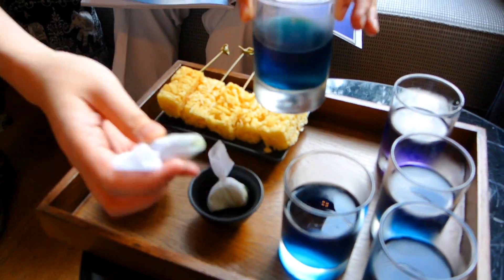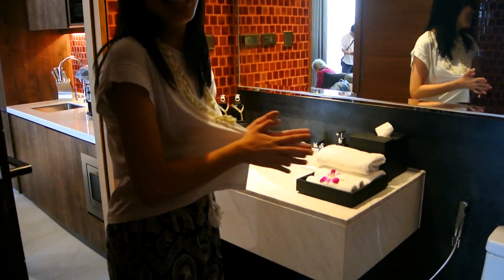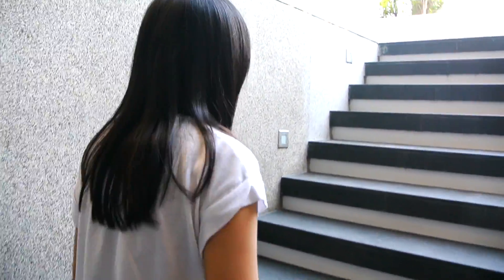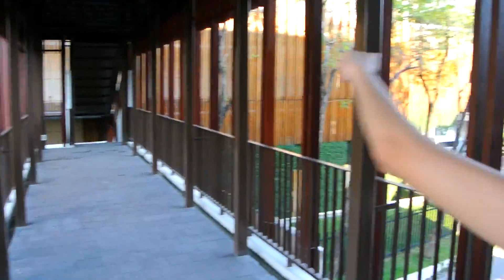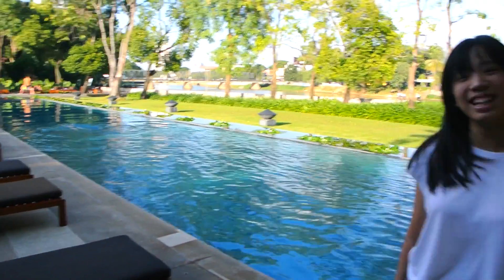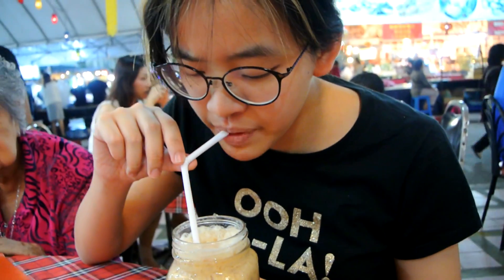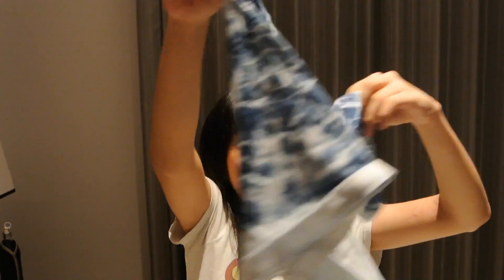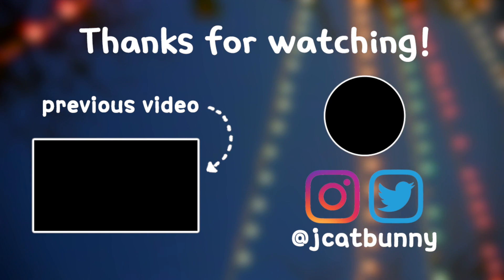CHIANG MAI, THAILAND (DAY 1 - 22/12/16): EXPLORING HOTEL, ANUSARN NIGHT MARKET & FOOD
We went to Chiang Mai for a few days during the Christmas holidays! We stayed at the Anantara Chiang Mai Resort. It was the most relaxing trip we have ever had. :D